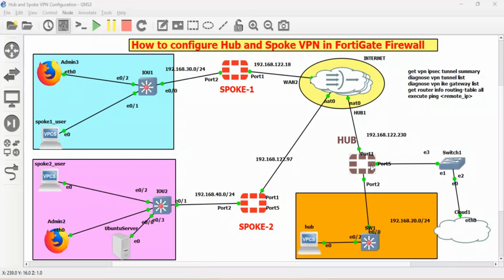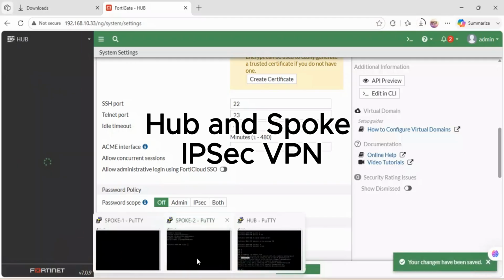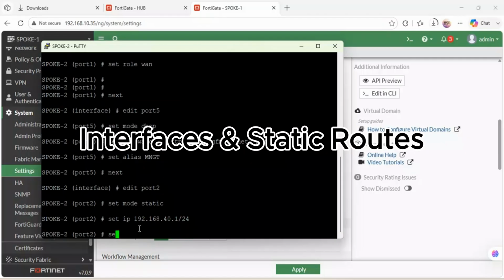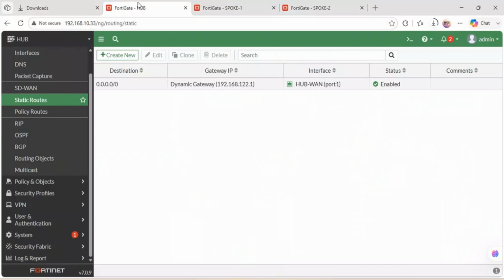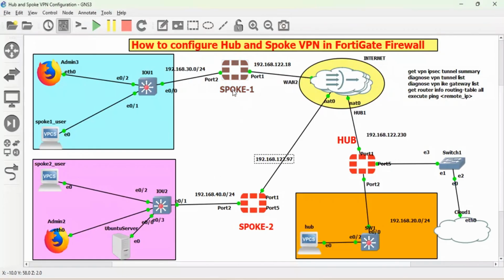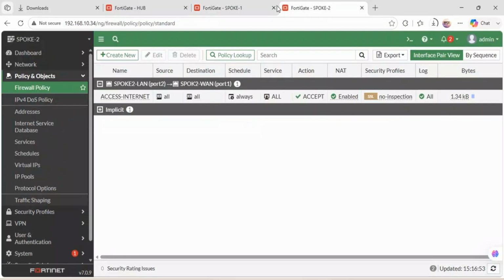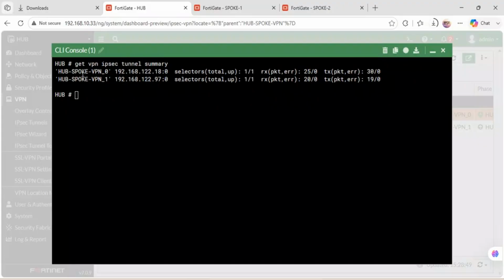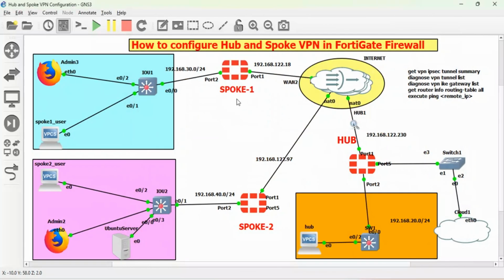How Configure Hub & Spoke IPsec VPN (ADVPN) on FortiGate Firewall In GNS3 Step by Step Netlabs Hub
Learn how to configure a Hub & Spoke IPsec VPN with ADVPN (Auto-Discovery VPN) on a FortiGate Firewall  in this complete step-by-step lab from **NetLabs Hub**.

This tutorial walks you through building a scalable, enterprise-ready VPN solution from scratch, making it ideal for network engineers, cybersecurity professionals, system administrators, and Fortinet NSE certification candidates.

* Hub & Spoke ADVPN architecture
* FortiGate IPsec VPN configuration
* Hub and Spoke firewall setup
* Dynamic spoke-to-spoke VPN tunnels
* Static and dynamic routing configuration
* Firewall policies and security rules
* VPN verification and troubleshooting
* ADVPN deployment best practices

0:10 - Introduction to Hub & Spoke VPN
2:01 - Network Topology Overview
3:17 - Configuration Workflow Summary
3:56 - Configuring the Hub Firewall
7:44 - Configuring Spoke 1
11:46 - Configuring Spoke 2
16:38 - Creating Static Routes
19:11 - DHCP Configuration & Verification
20:36 - Configuring Firewall Policies
25:45 - ADVPN/Hub & Spoke VPN Setup (Hub)
30:27 - Configuring Spoke 1 VPN Connection
33:30 - Configuring Spoke 2 VPN Connection
36:44 - Verification & Testing (Connectivity & Diagnostics)
42:38 - Packet Capture via Wireshark
45:59 - Conclusion & Wrap-up

More FortiGate, Cisco, MikroTik, networking, and cybersecurity labs are coming soon!